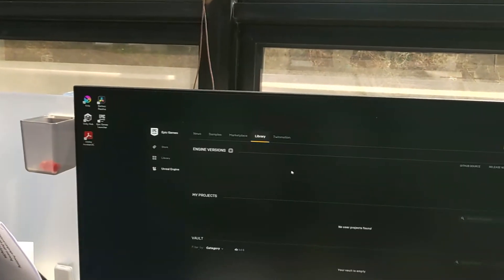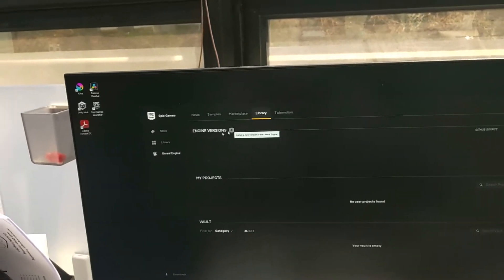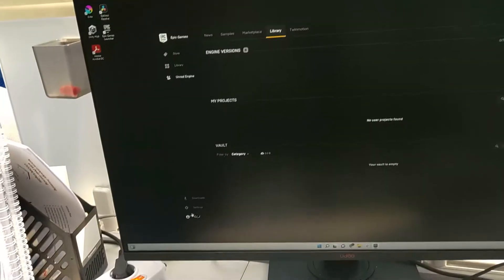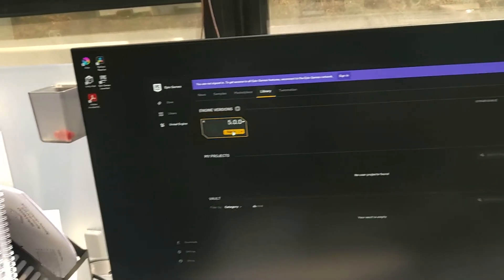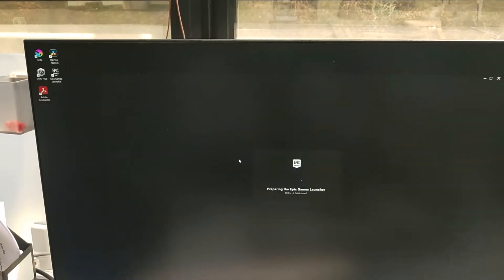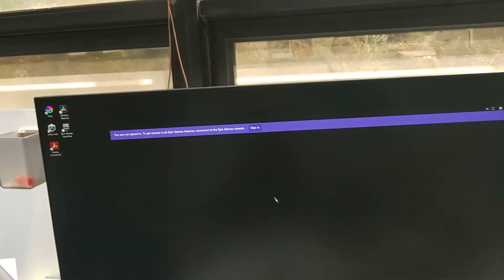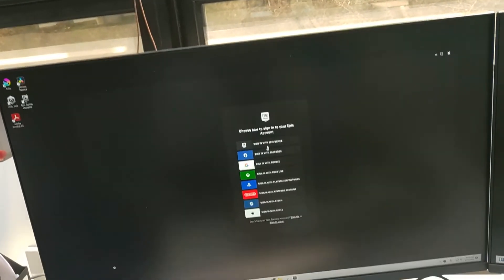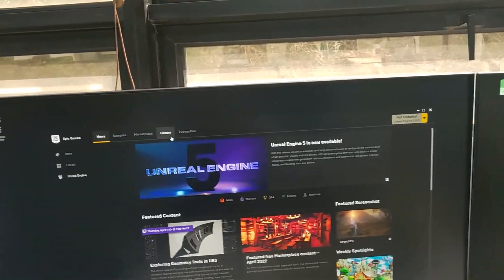UE5 installation error handling (engine version grey-out)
I met an awkward error while installing the Unreal Engine 5. I searched it and recorded how to solve it.
In short, you can add installing in the queue without signing in and start the installation after logging in through a google account.

But you'd better download the source code and build the engine from it if you want to know how the engine implements certain functions with c++.